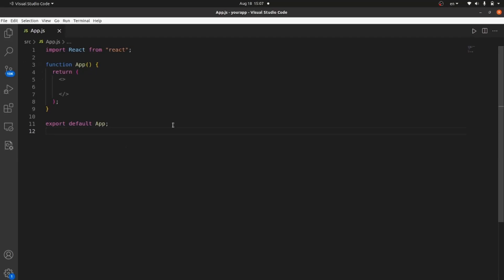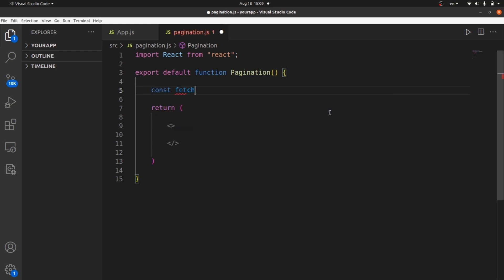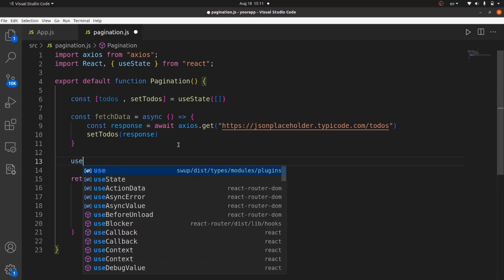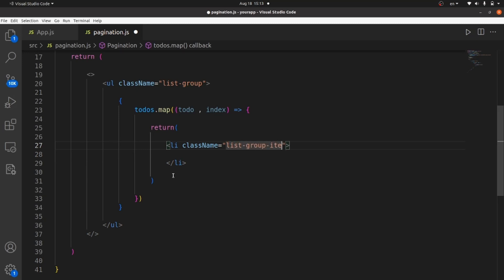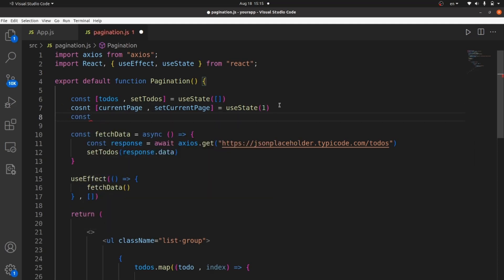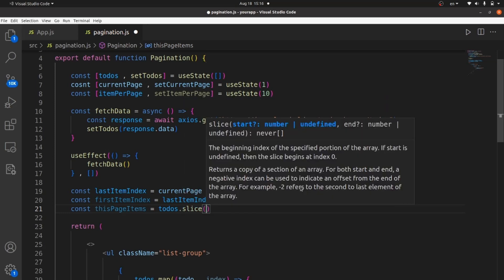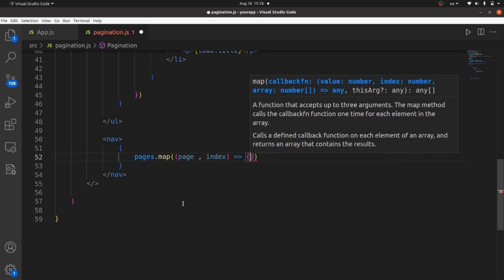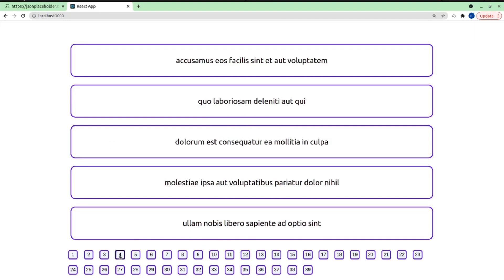How To Create Pagination In React Js Using Hooks Tutorial (Easy Method)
In this react js tutorial I'm going to show you how to create pagination in react js using hooks.

Welcome to our comprehensive React JS pagination tutorial using hooks! In this guide, we'll walk you through the process of creating pagination in React JS with hooks, enabling you to efficiently display large datasets and enhance user experience within your web applications.

Discover the power of implementing pagination in React JS using hooks. Whether you're a seasoned developer or new to React, our step-by-step approach will provide you with practical insights and techniques to build a robust and user-friendly pagination system.

Navigate the setup process with confidence as we present a detailed React JS pagination tutorial using hooks. We'll guide you through the essential steps of setting up and configuring a pagination component that dynamically adjusts to user interactions.

Explore the art of building a pagination system in React JS with hooks. Our tutorial covers the technical aspects of designing a responsive and intuitive pagination UI, allowing users to seamlessly navigate through paginated content.

Unlock the potential of dynamic data display as we guide you through creating dynamic pagination in React JS using hooks. Learn how to integrate hooks to manage page changes, update data, and optimize the user experience.

Elevate your application's usability as we explore the steps to implementing a pagination UI in React JS using hooks. With our guidance, you'll be well-equipped to create a visually appealing and efficient pagination component.

Ready to embark on a journey of data management and user interaction? Join us in mastering the creation of a React JS pagination component using hooks. Our comprehensive tutorial empowers you to create seamless and effective pagination systems that enhance user engagement and content accessibility.

Whether you're working on e-commerce platforms, blog websites, or data-heavy applications, our React JS pagination tutorial using hooks offers valuable insights into creating dynamic and user-friendly pagination components. Are you ready to enhance your data display and navigation? Let's dive into the world of pagination in React JS using hooks together!